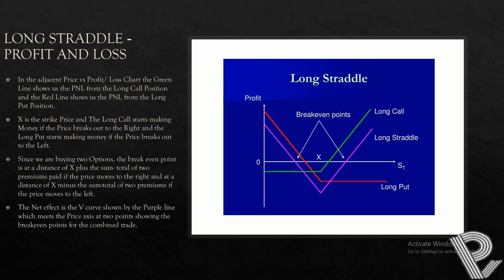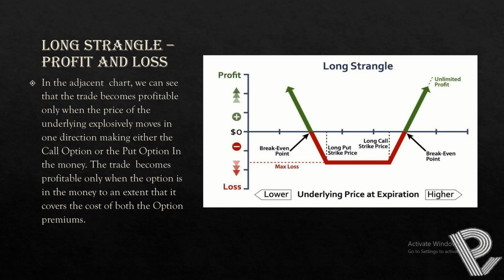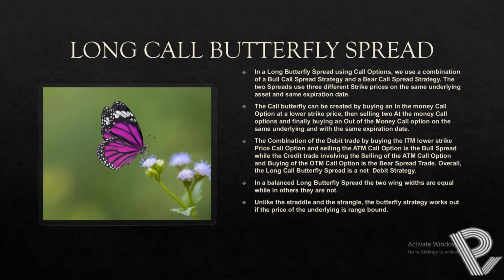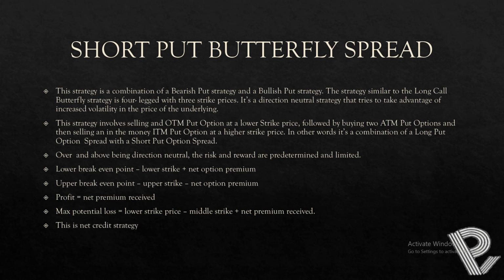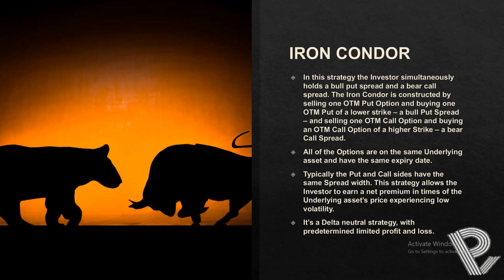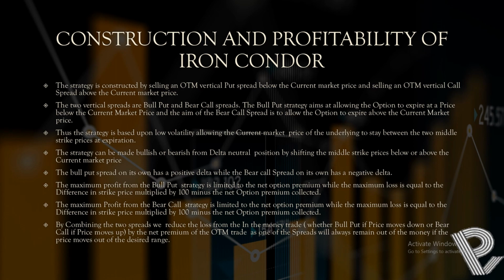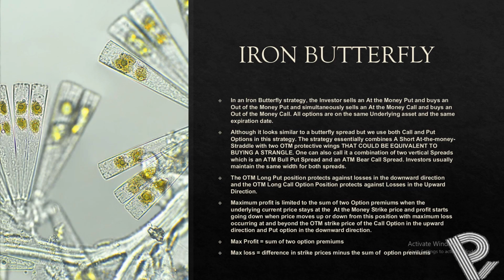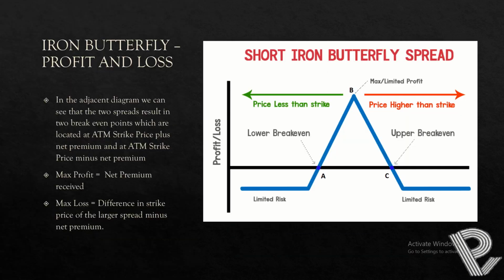OPTION TRADING STRATEGIES ADVANCED PART B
In this video we talk about advanced Option trading strategies that help us trade in non-volatile markets/ low volatile markets, delta neutral strategies, break out trade strategies, strategies that help us evolve from existing positions with change in volatility and strategies that help us take advantage of time decay